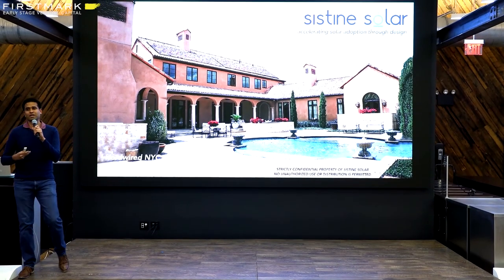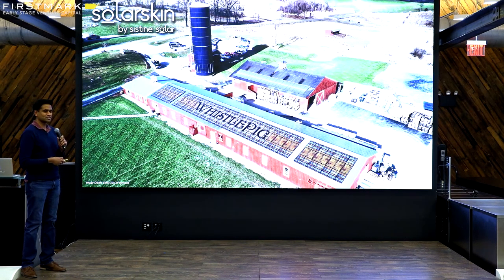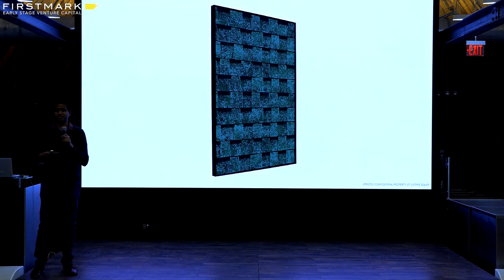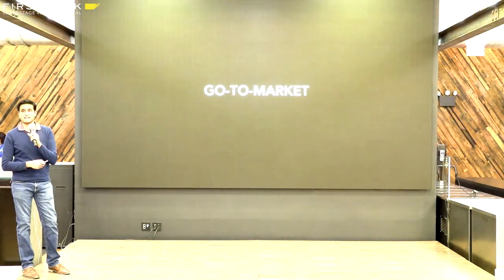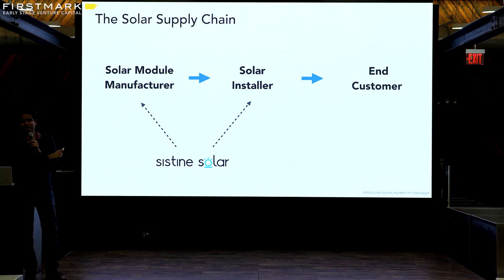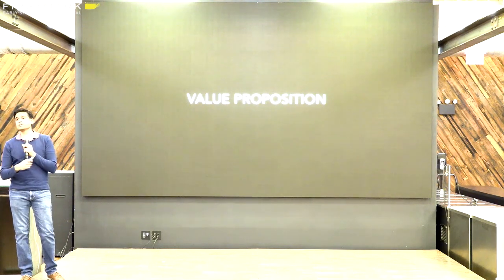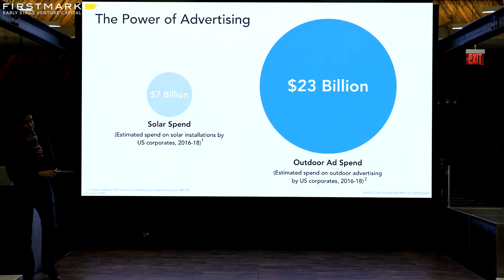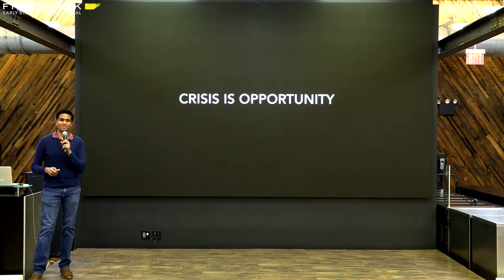Accelerating Solar Adoption Through Design // Senthil Balasubramanian, Sistine Solar (Hardwired NYC)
Senthil Balasubramanian, Founder & CEO of Sistine Solar, spoke at Hardwired in January 2020. He spoke about the key inhibitors to mass residential solar adoption—namely, aesthetics—and how his company has created a unique approach to address this through their SolarSkin technology. He also spoke about the power of Home Owners Associations (HOAs) in setting the aesthetic guidelines for many US communities. Finally, he shared a bit of the future roadmap including new opportunities for companies to utilize their solar panels as advertising units.

Hardwired NYC is a monthly event in New York covering the intersection of hardware and software (Internet of Things, 3D printing, robotics, etc.), hosted by Matt Turck (@mattturck), partner at FirstMark Capital, and Jack Cohen (@itsjackcohen).